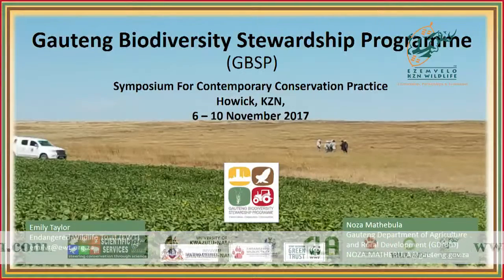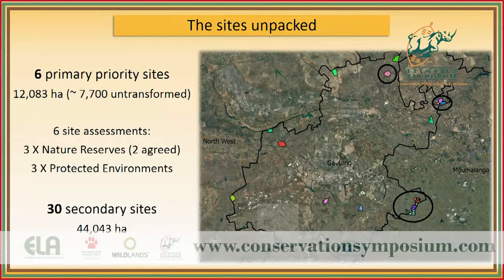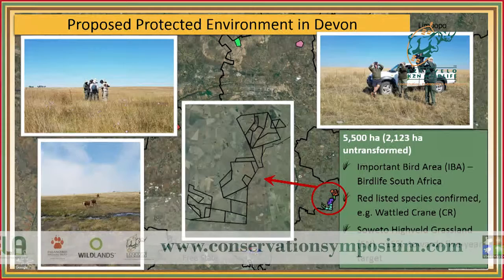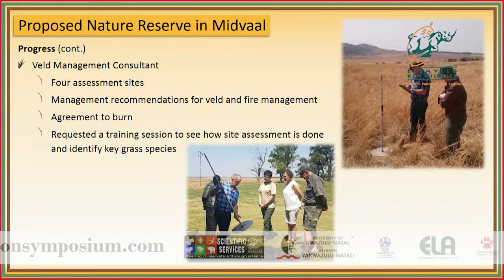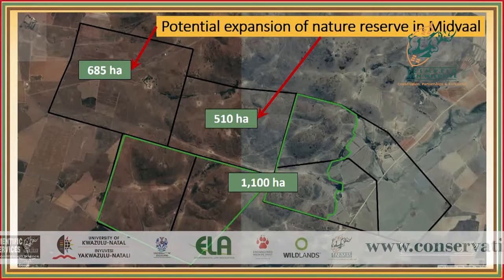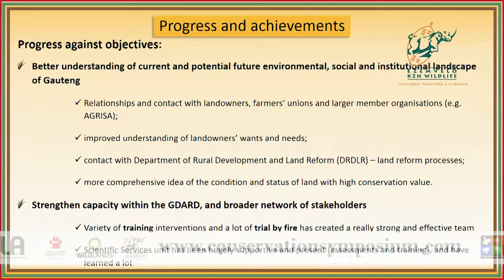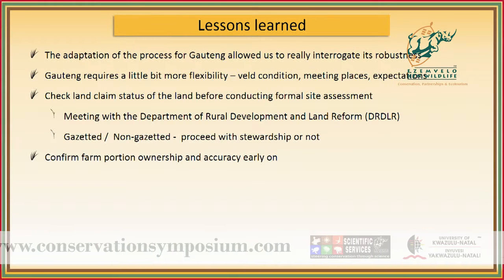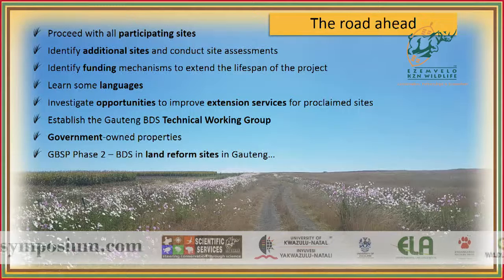2017D4S26L02 Emily Taylor The Gauteng Biodiversity Stewardship Programme - update on progress